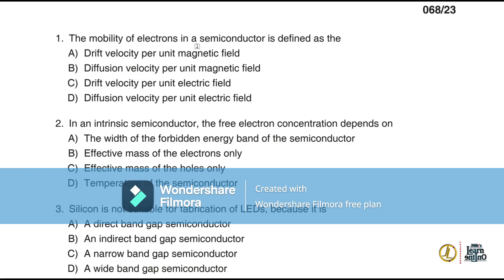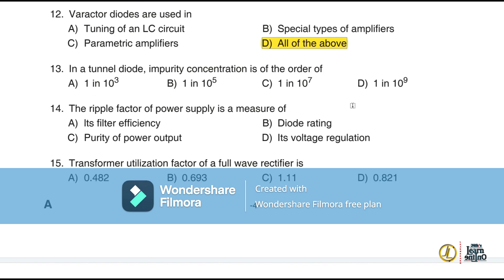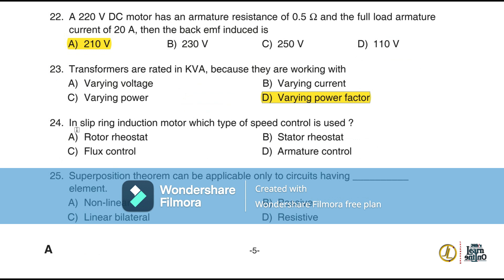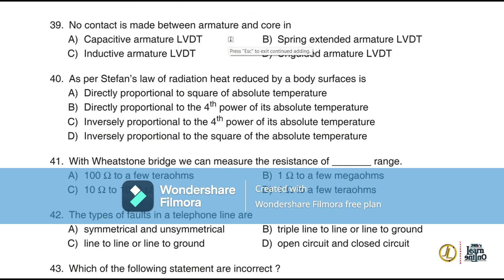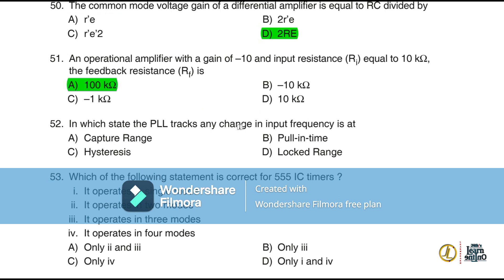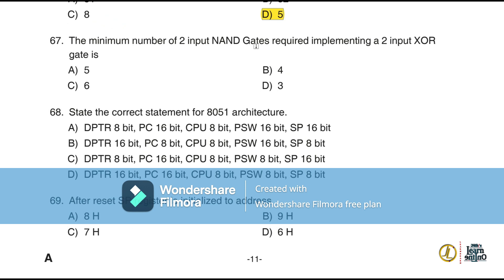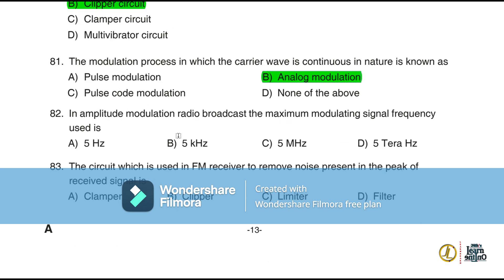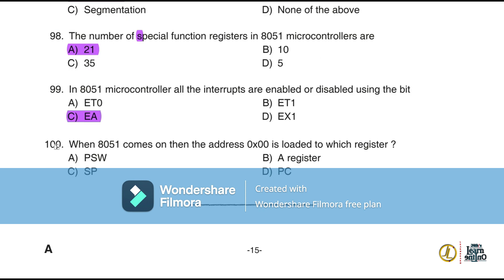PSC answer key | demonstrator in electronics | workshop instructor in electronics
today we will see the PSC answer key of the demonstrator in electronics exam conducted on 12/06/2023.